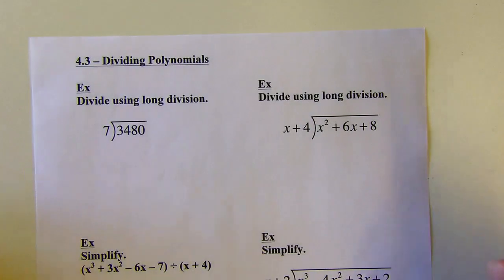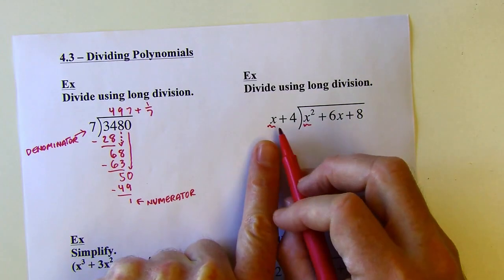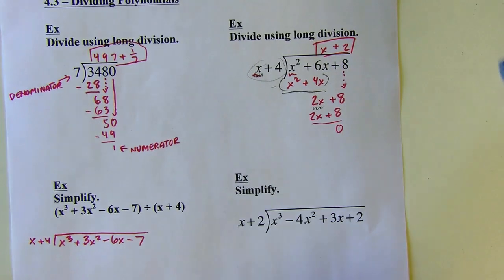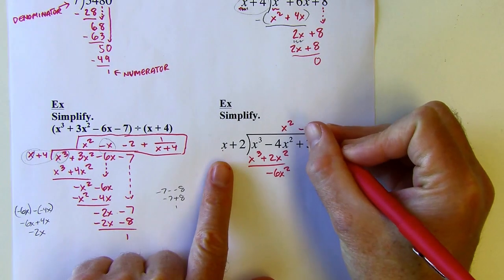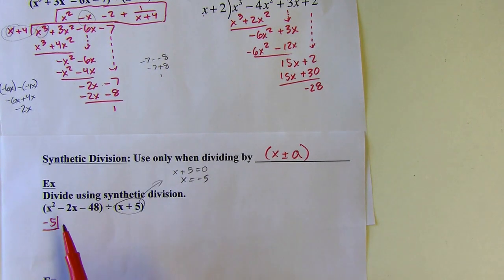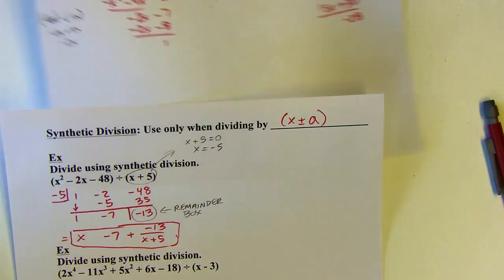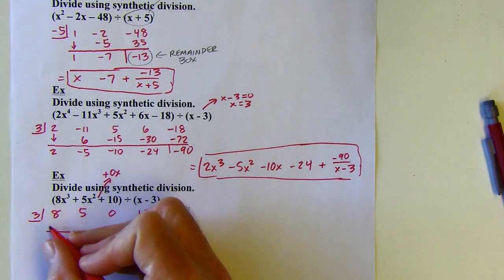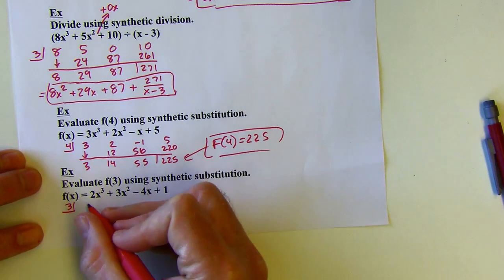Algebra 2 - Big Ideas 4.3 - Dividing Polynomials